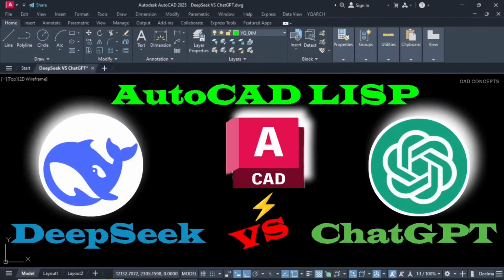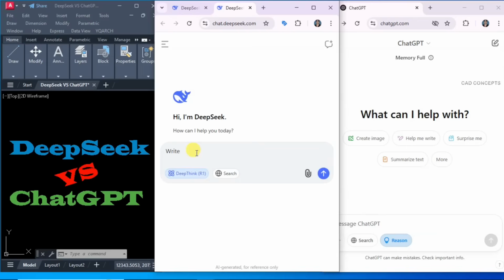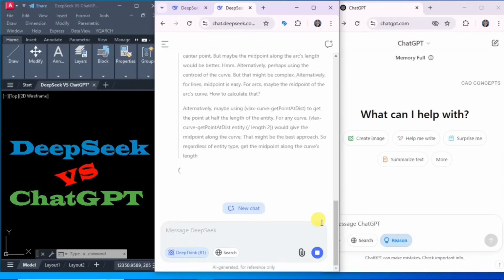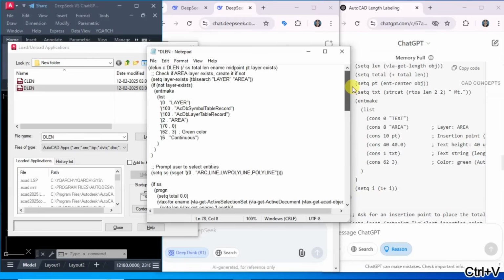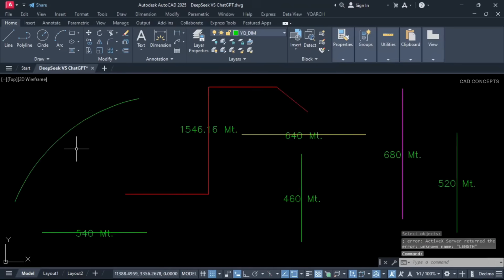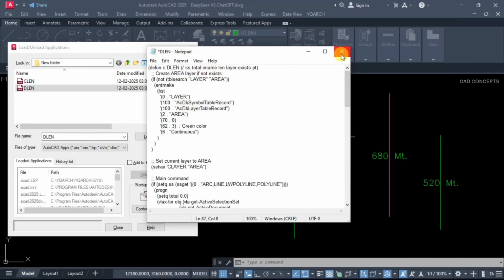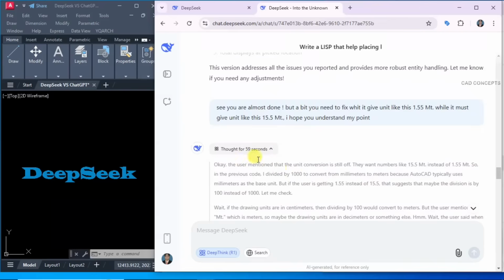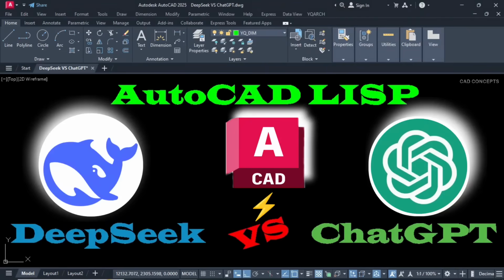"Best AI for AutoCAD LISP ChatGPT or DeepSeek ? Final Test"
"Unlock the power of Lisp programming for AutoCAD with this comprehensive guide on using AI DeepSeek or ChatGPT?
In this video, we will test the two AI tools ChatGPT & DeepSeek which one is better in creating LISP for AutoCAD.